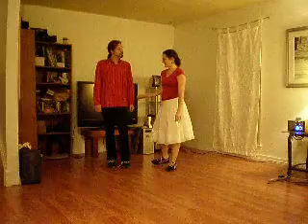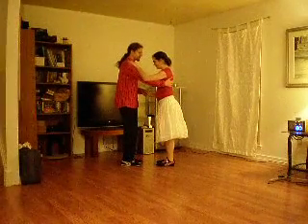Second Saturday Swing - Valentine's Day Special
Sexy moves and dips in honor of Valentine's day.